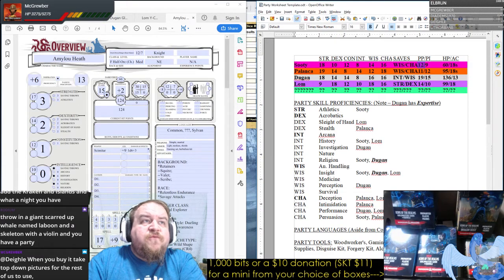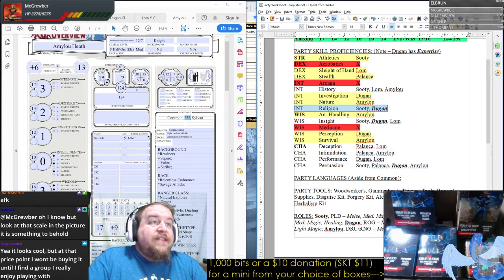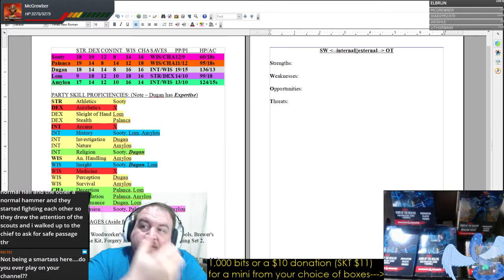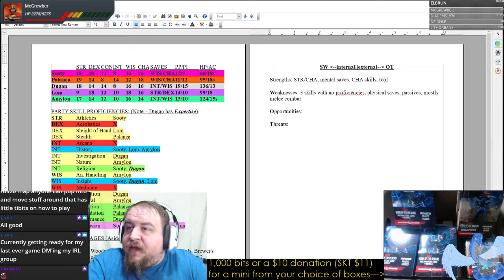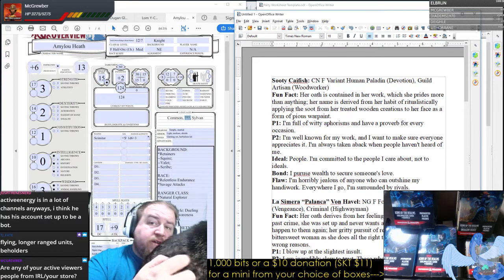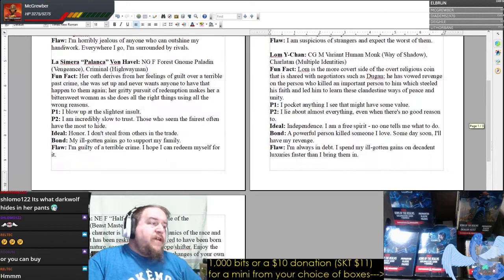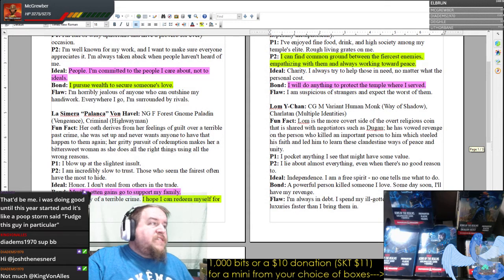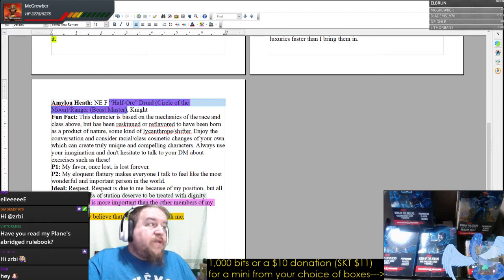D&D 5E Campaign Creation: Apogea Party Formation - Paladin, Paladin, Rogue, Monk, Druid/Ranger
Let's consolidate all the data we have on the party we made last week as an exercise as both PC and DM in order to examine our SWOTs: Strengths, Weaknesses, Opportunities, and Threats. We can extract a lot of information from this process, especially as a DM, in order to weave great content into our adventure that will be compelling to your players!